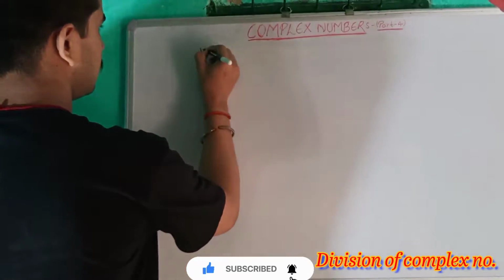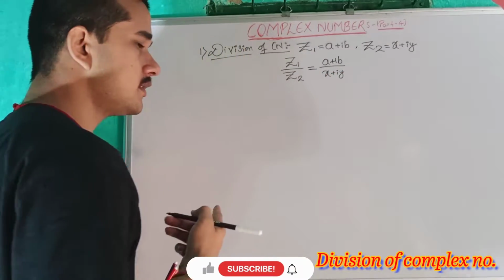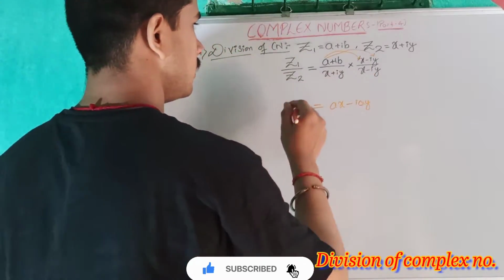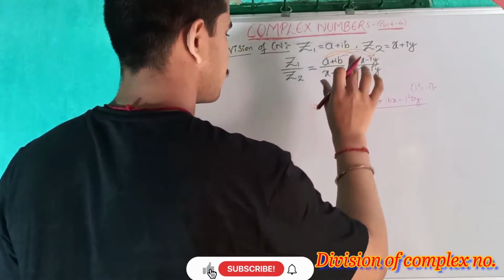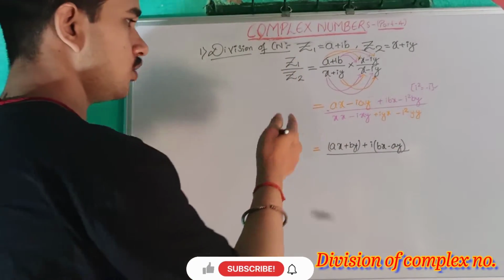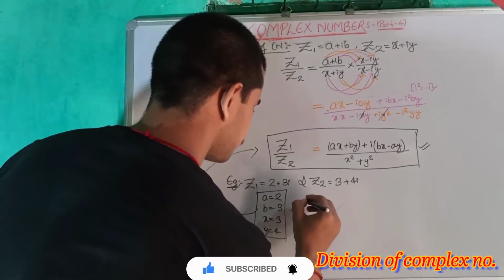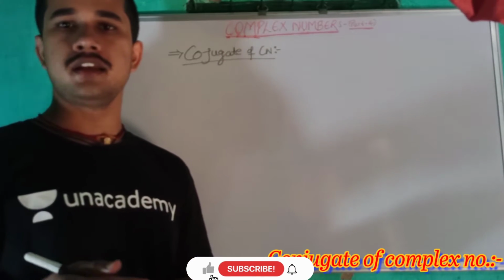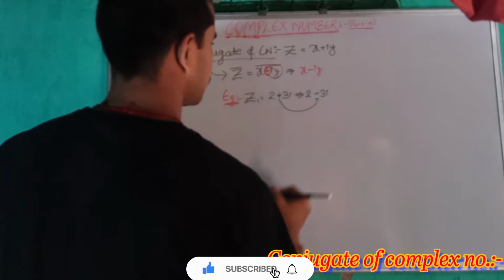COMPLEX NUMBERS,part -4,Division and conjugate of COMPLEX No.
In this video Concept of Division of complex no is discussed in brief with the provided example and proved.
also Conjugate of complex no is discussed in brief with all on the spot produced example and proved.
Install the app to follow my photos and videos.